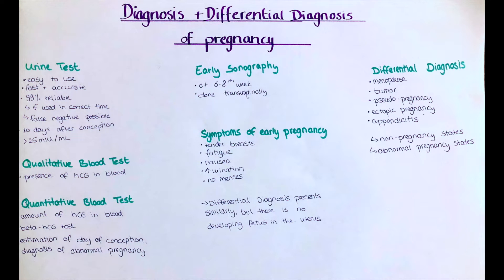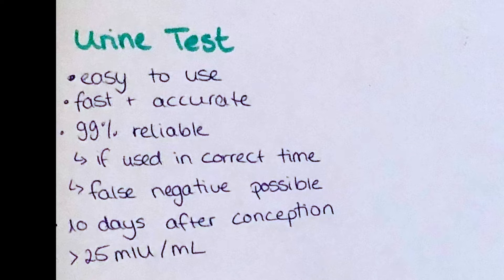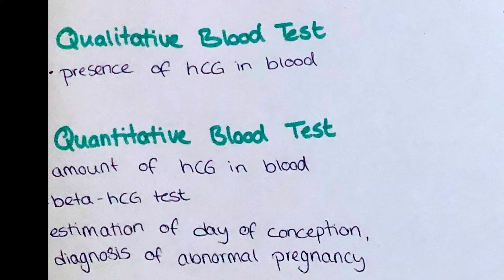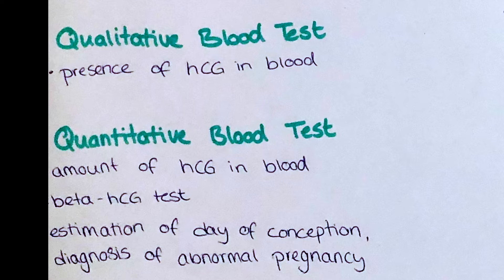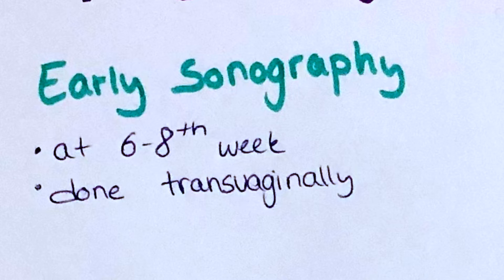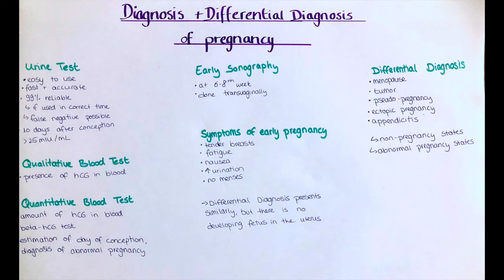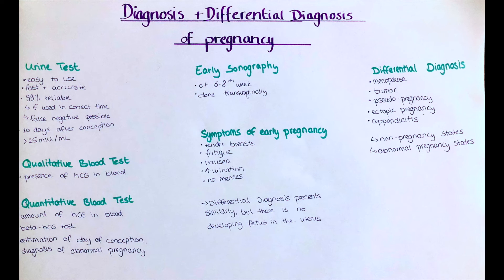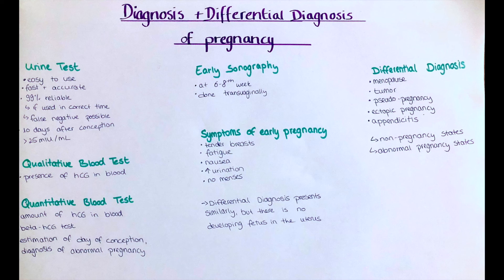pregnancy diagnosis & differential diagnosis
In this video I will talk about the diagnosis of pregnancy.
I will explain the famous urinary pregnancy test, that is available for everyone over the counter, as well as doctor - office tests, as the qualitative and quantitative blood hCG test, the transvaginal ultrasonography (or early sonography) and anamnesis.
I will also explain the early symptoms of pregnancy and possible non - pregnancy related and pregnancy - related differential diagnosis.